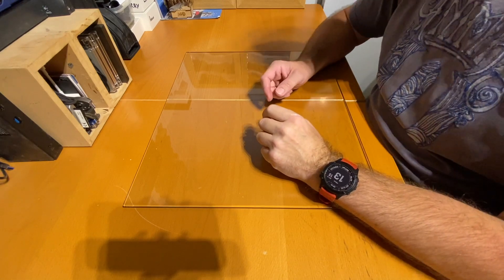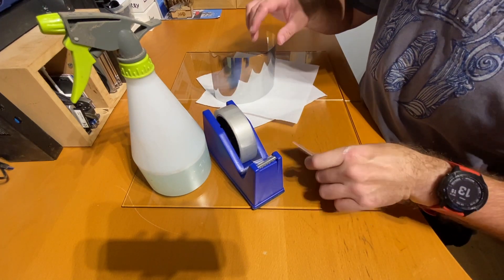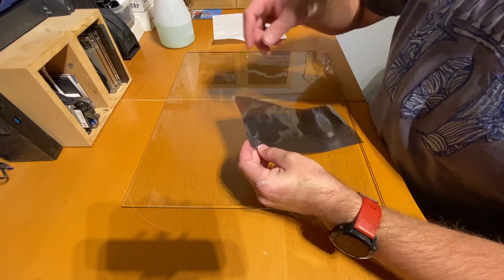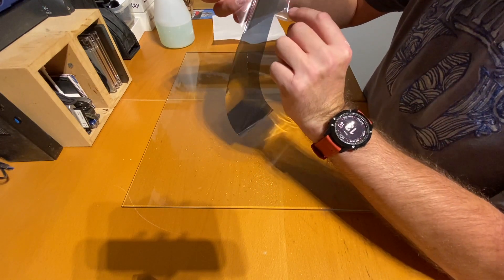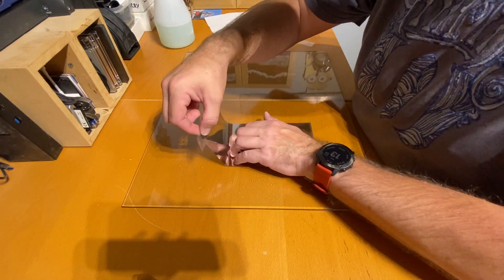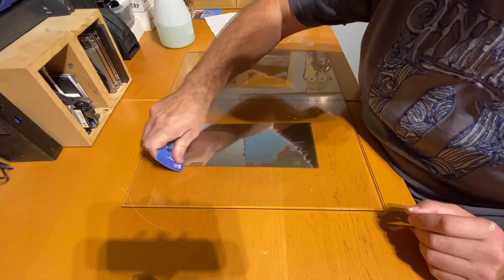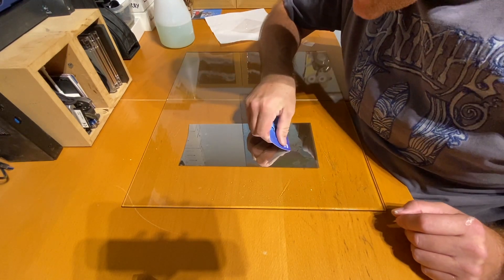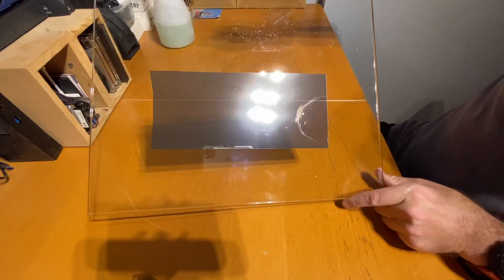Making the top mirror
This video shows an example of making a mirror from a piece of glass and some mirror film. I detail the steps of applying the film, it's part of my infinity table project on Instructables.